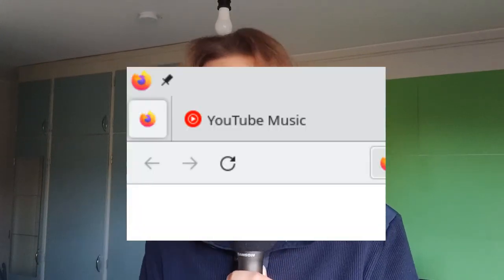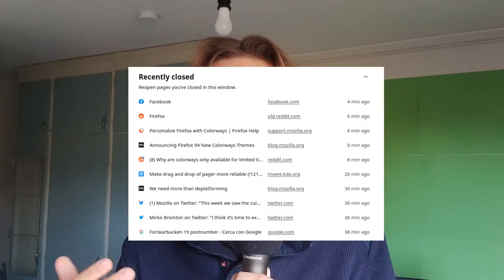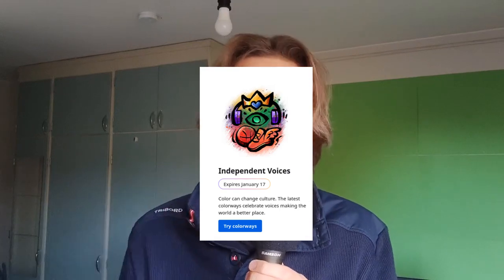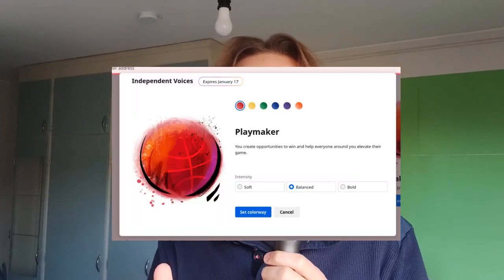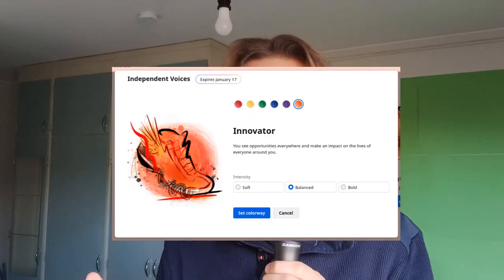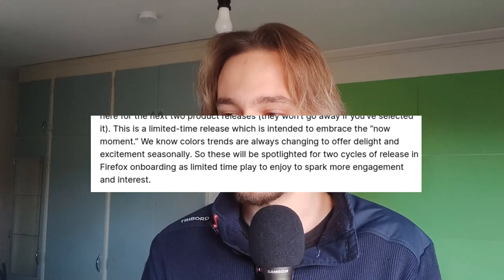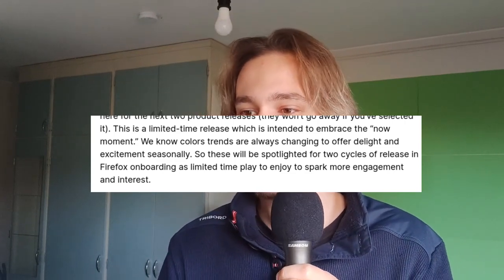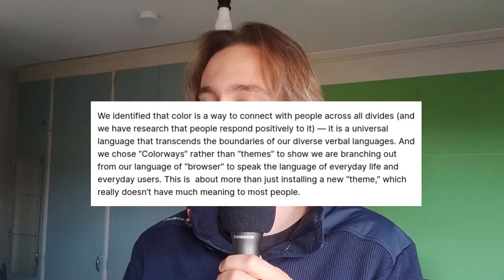FIREFOX, WTF!? ("Firefox View" and "Colorways")